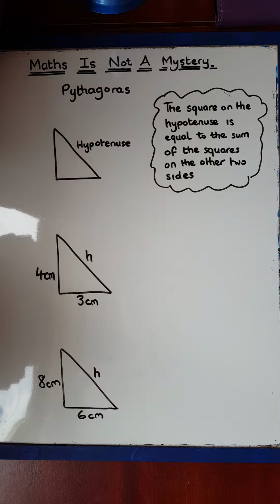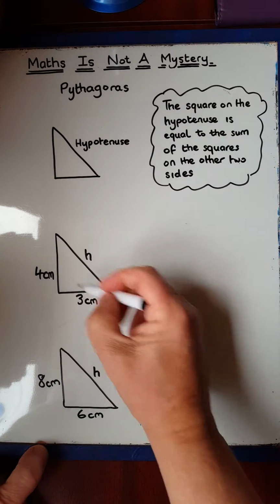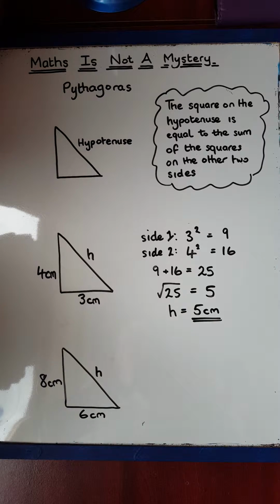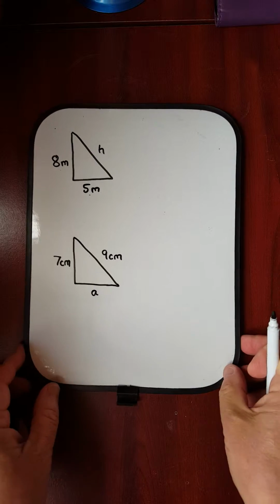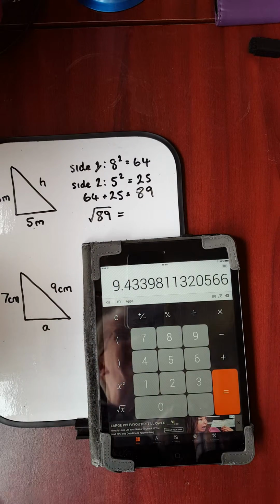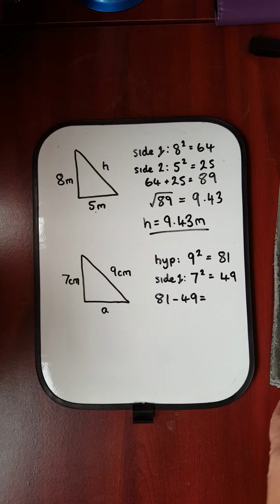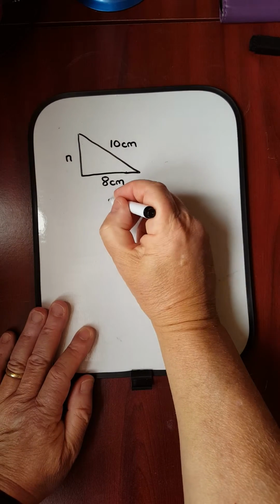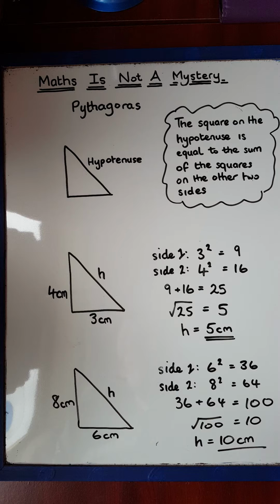Pythagoras GCSE F/H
Learn how to calculate the lengths of unknown sides on right angled triangles using Pythagoras' Theorem.
Don't forget, we have PracticeBooks and big compilation books for every aspect of GCSE maths - just search Amazon for Maths Is Not A Mystery.